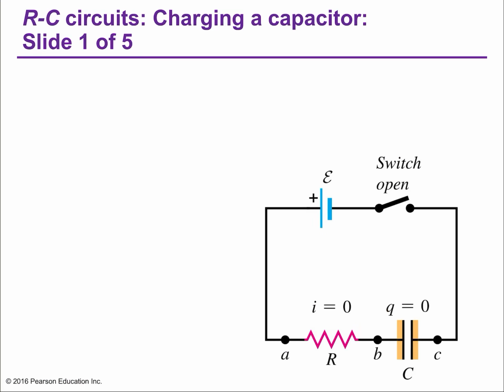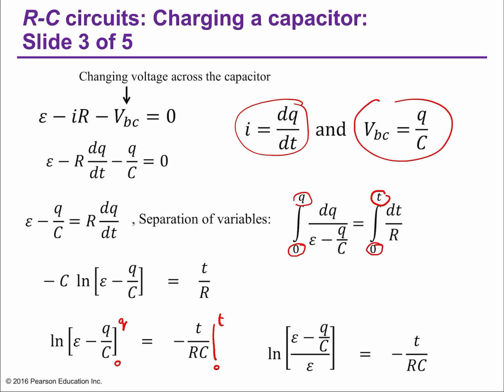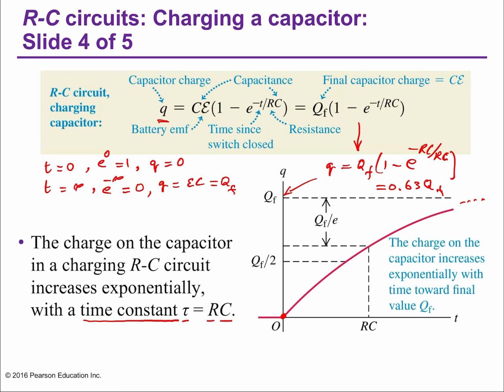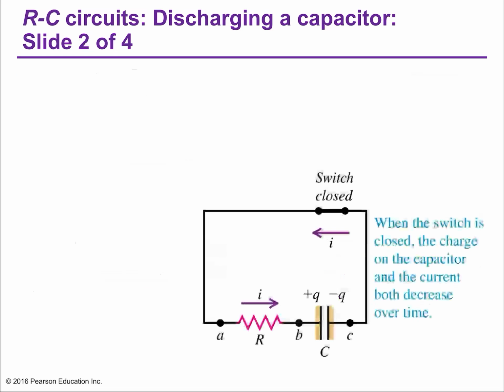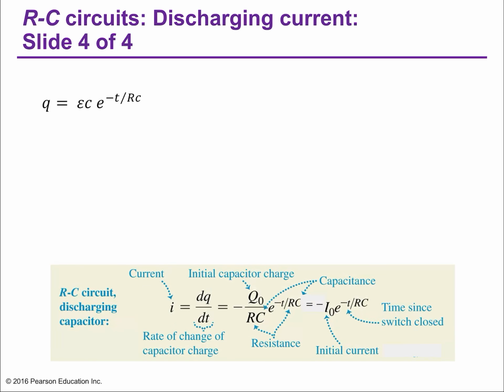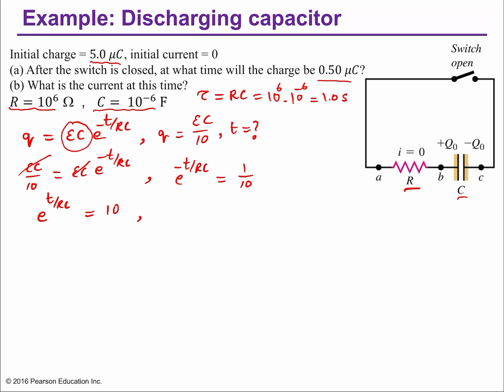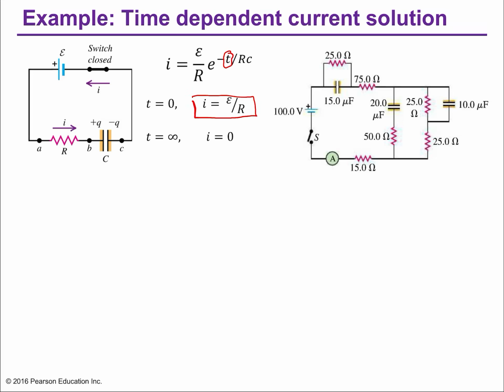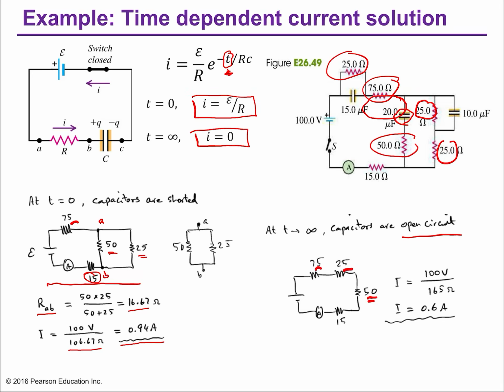Ch 26 part 2